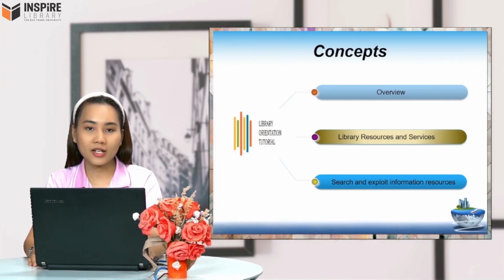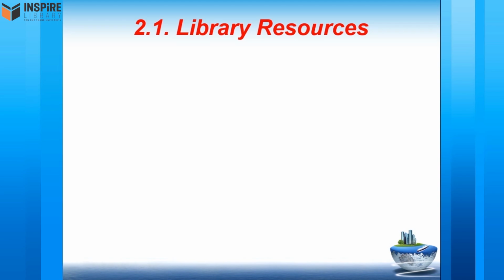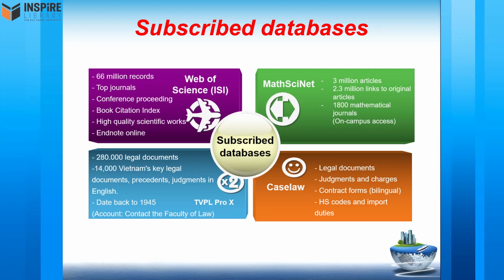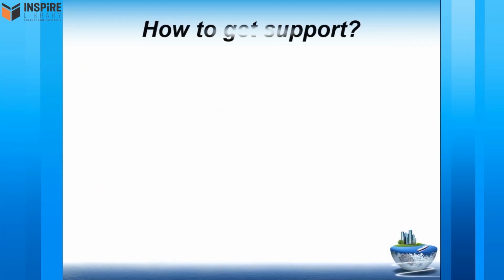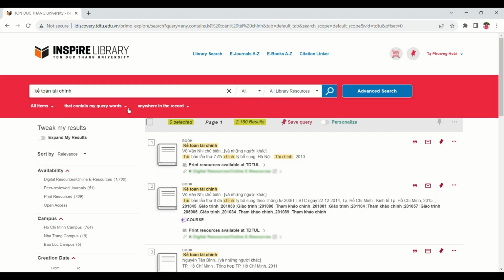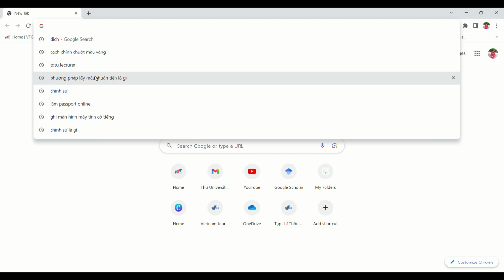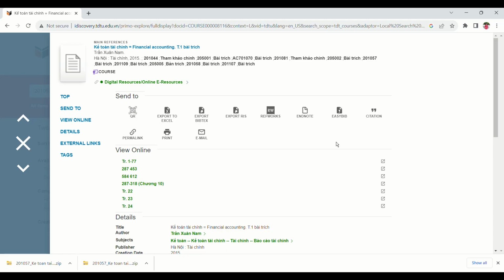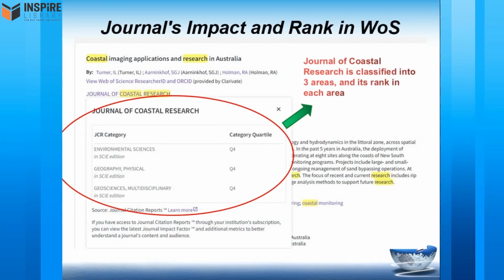Online Library Orientation for Postgraduate Students